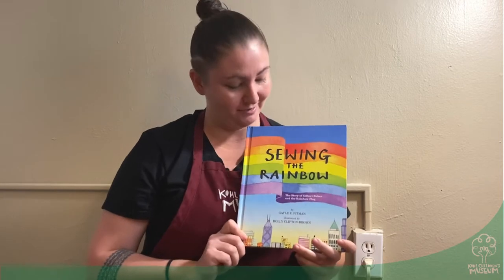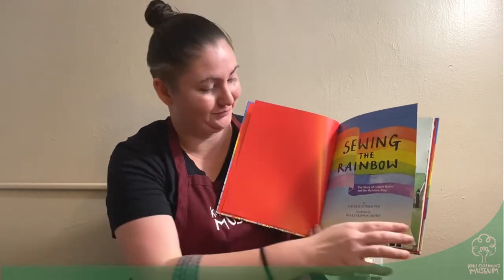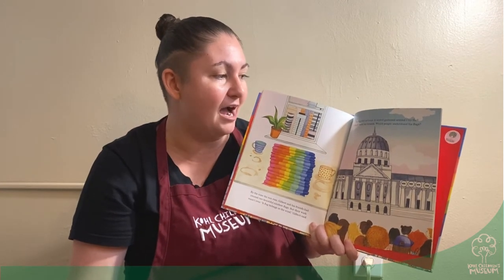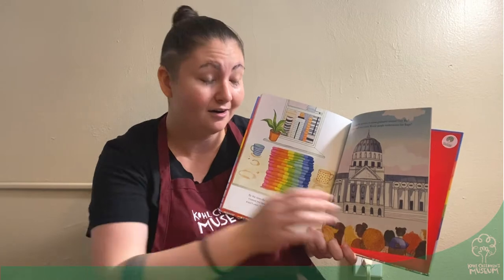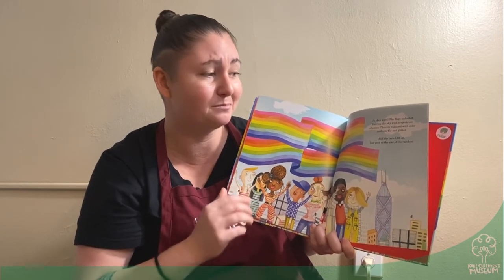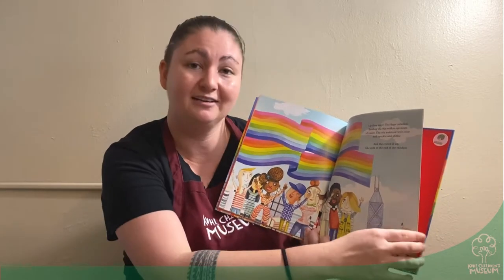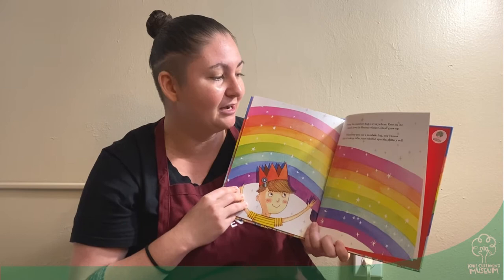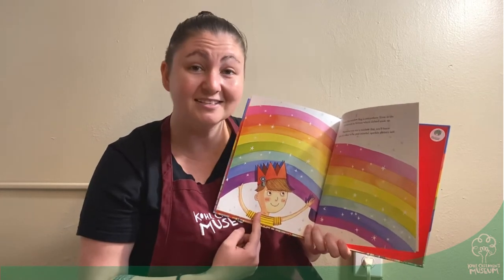Sewing the Rainbow, by Gayle E. Pitman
Want to take the Museum experience home with you? Kohl Children's Museum is happy to provide this video series with stories, activities and experiments that you can easily replicate at home with your families.To learn more, go